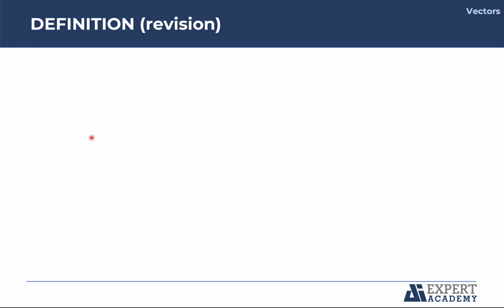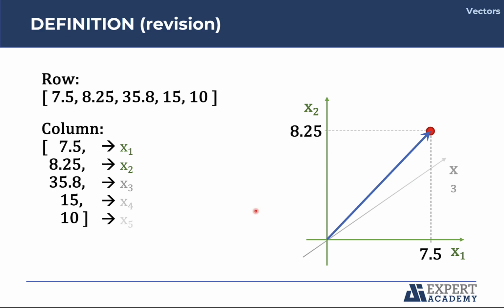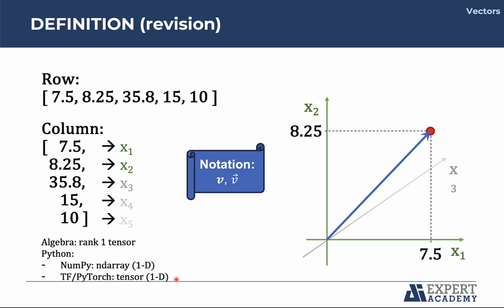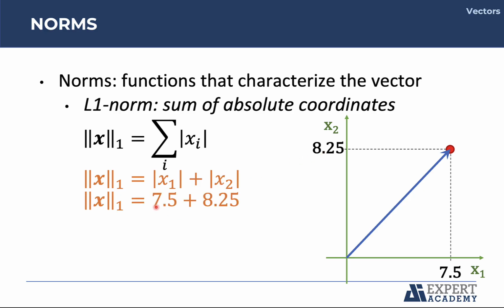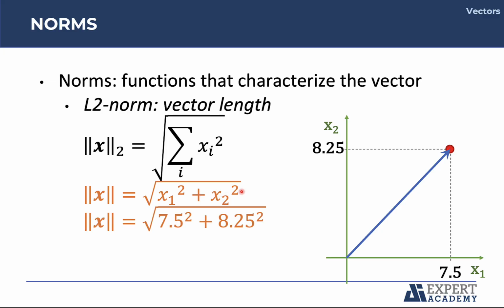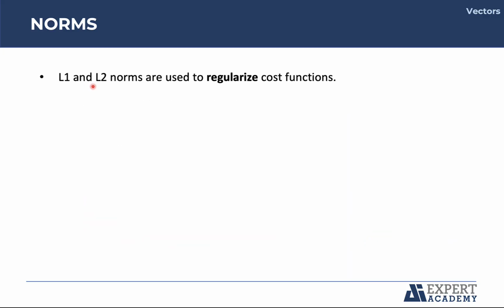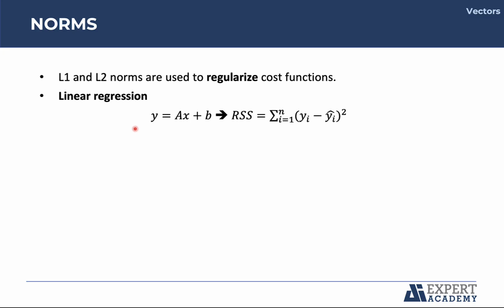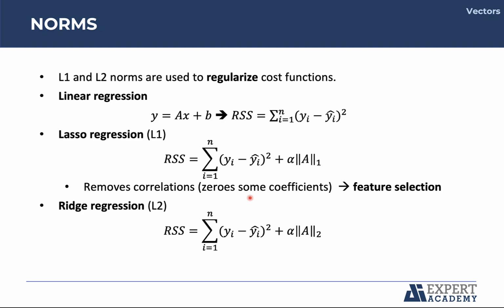Introduction to Vectors in Linear Algebra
In this video you are going to learning a brief introduction to vectors in the area of linear algebra. The lesson is part of the course Linear Algebra for Data Science and Machine Learning